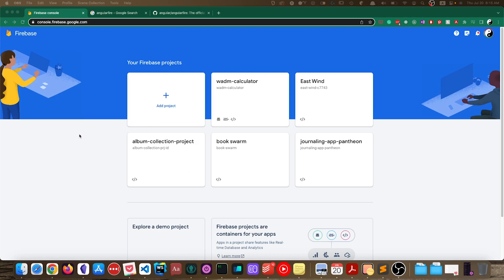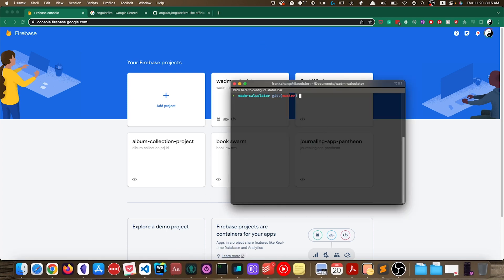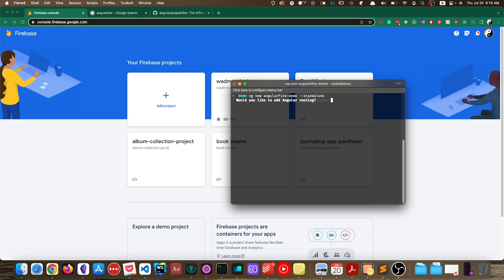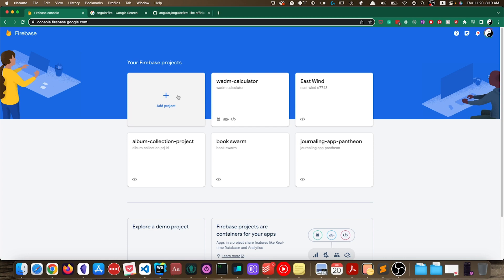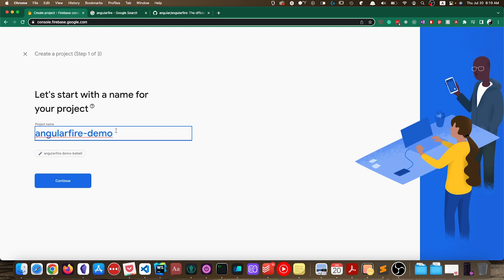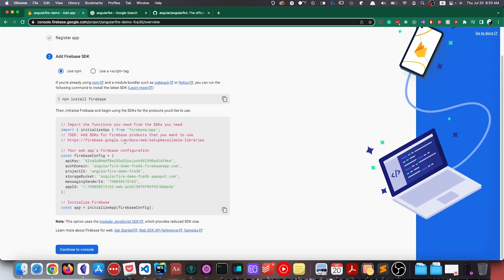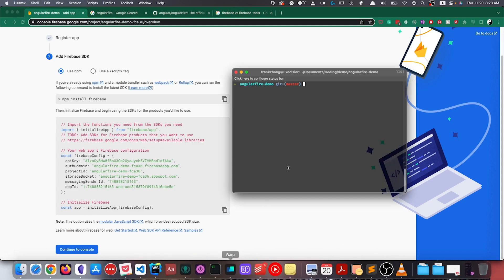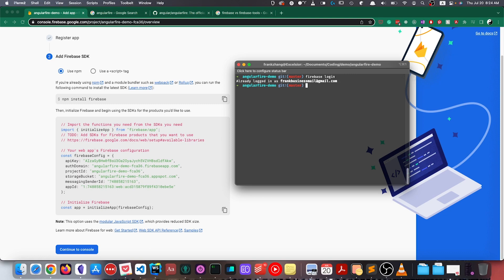How to integrate Angularfire (Angular binding for firebase) into a standalone Angular project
In today's video, we dicuss how to integrate Angularfire (the official Angular binding for firebase) into a standalone Angular project.

0:00 intro
0:45 creating a new standlone Ng project
2:17 creating a new firebase project with the firebase console
3:45 using the firebase-tools cli to init firebase related files
5:14 enabling services in firebase console for local setup to complete
6:00 complete firebase cli init process
7:40 integrating angularfire with the ng add command
10:00 adding firebase related providers by hand
13:38 hardcode logic to write document to cloud firestore